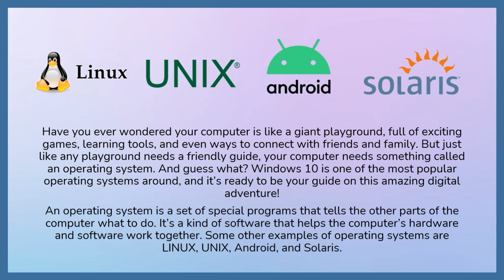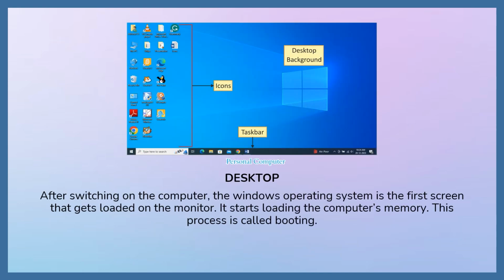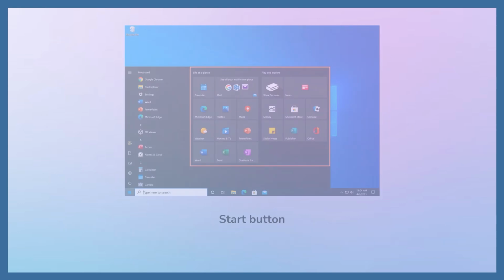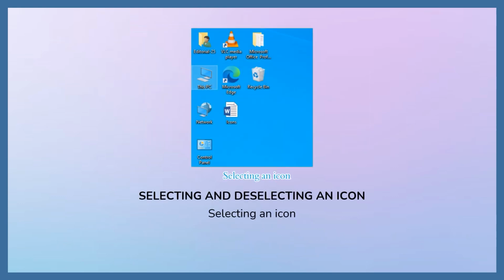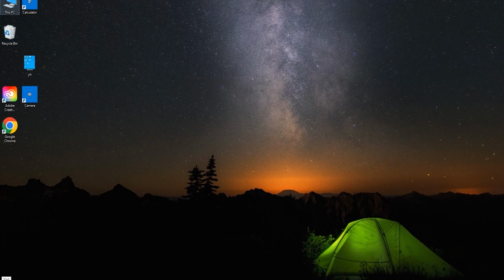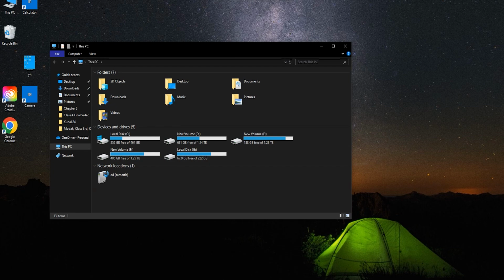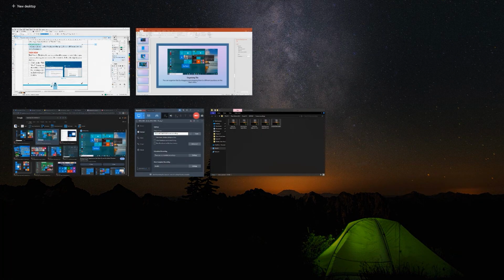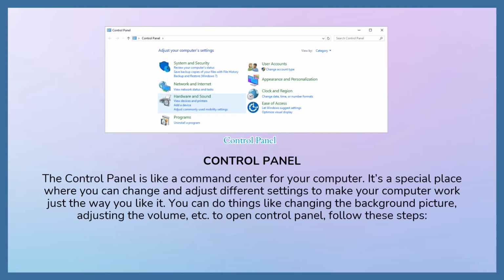Computer 3 - Chapter - 3